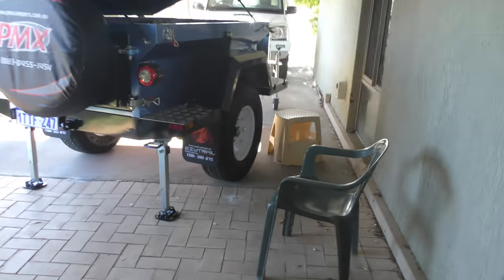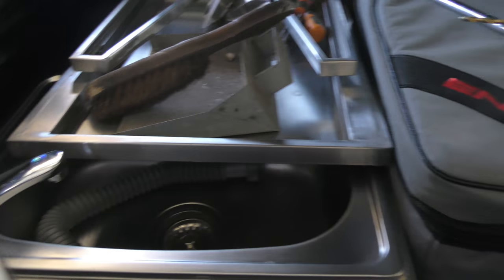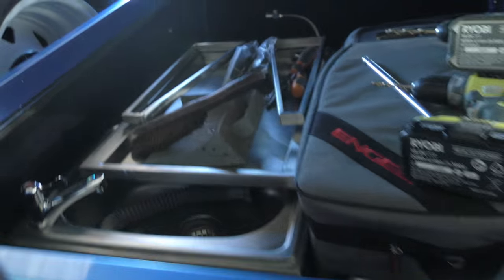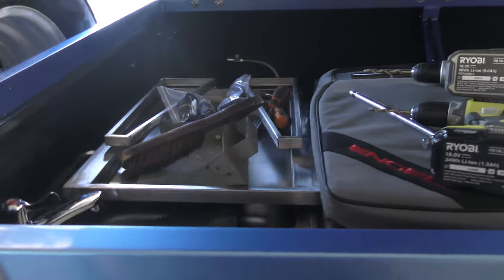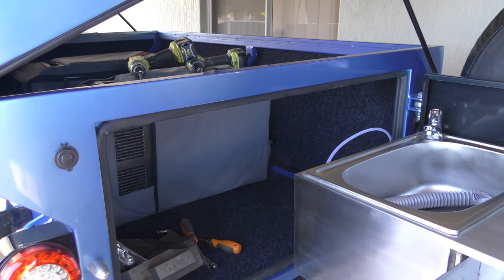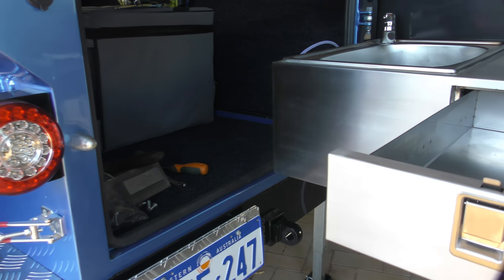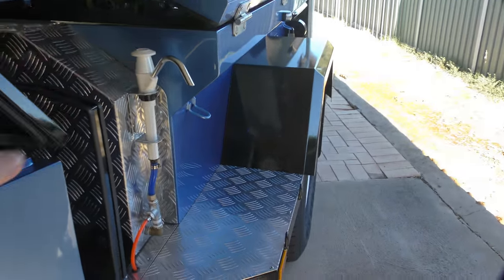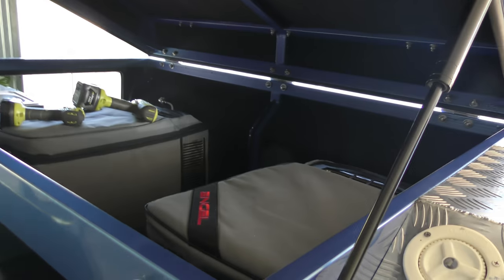OFF ROAD Camper Trailer. Lets look inside